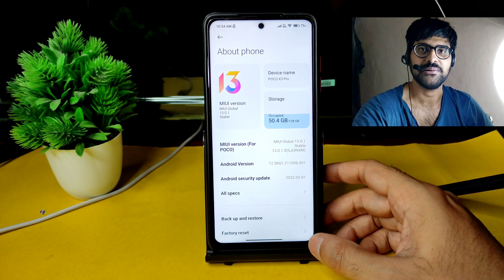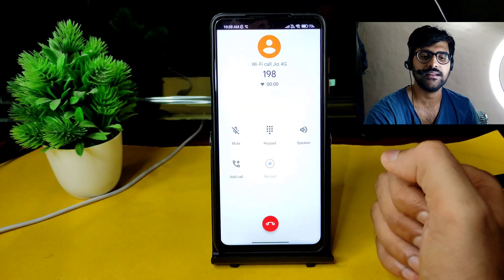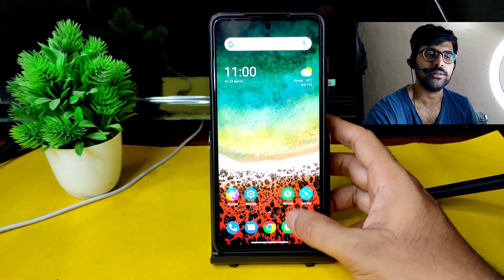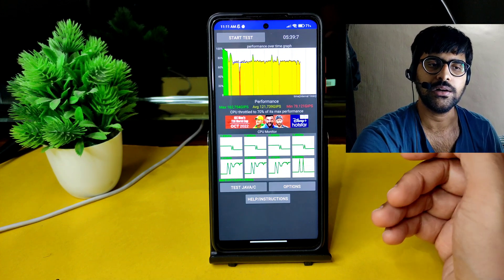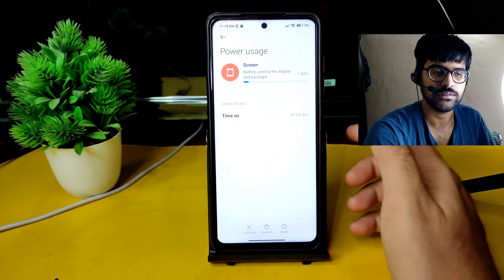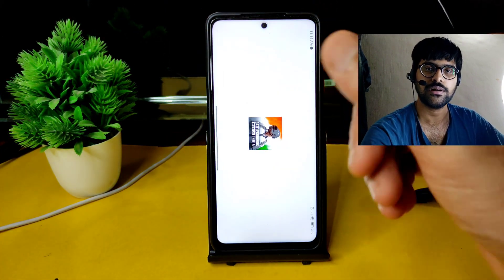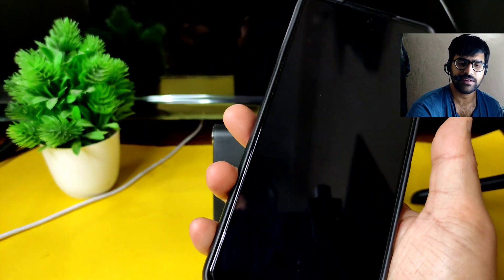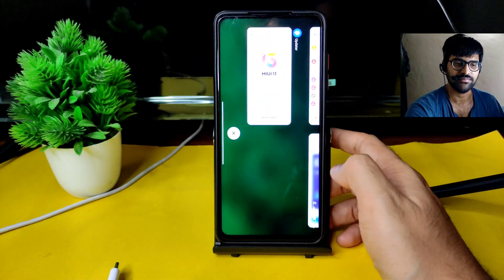MIUI 13.0.1.0 Android 12 Poco X3 Pro Full Detailed Review